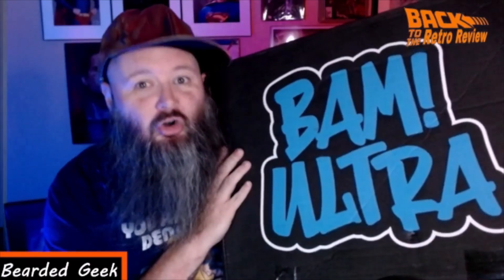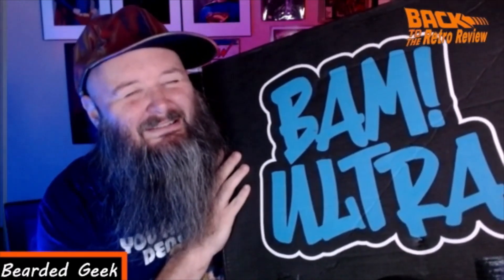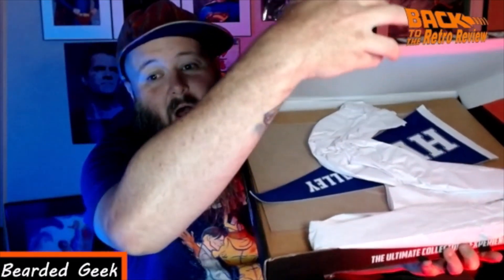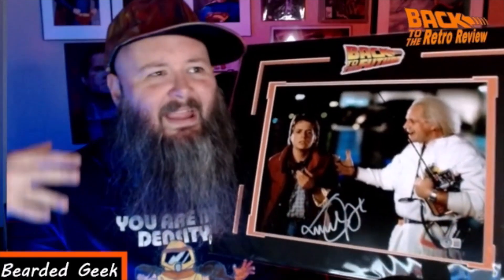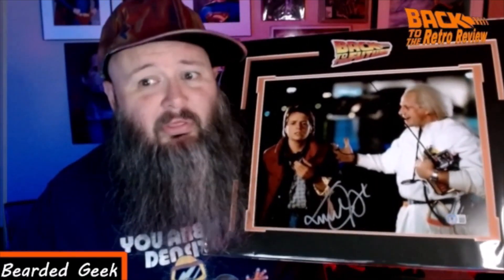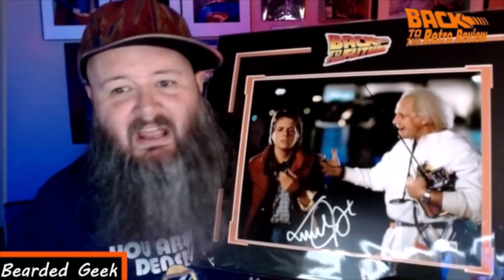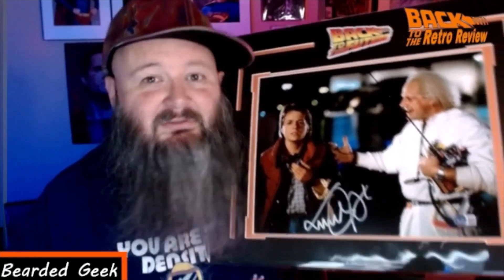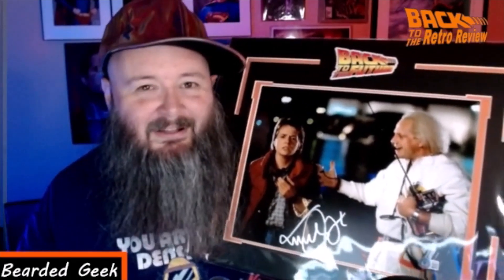Bam Box BTTF Ultra Box